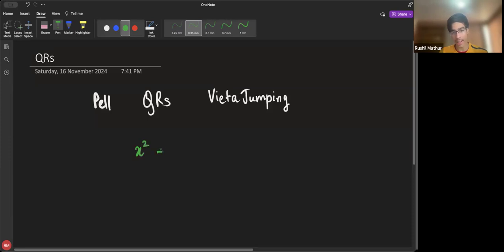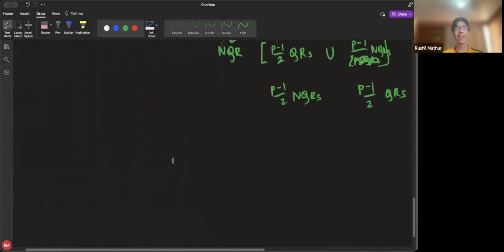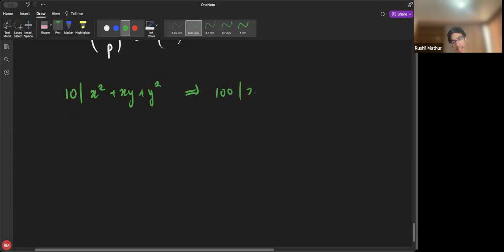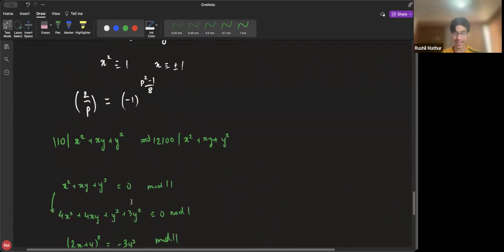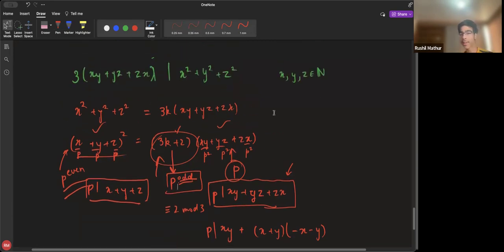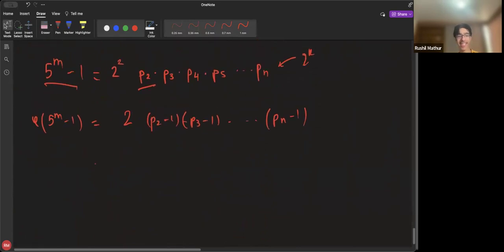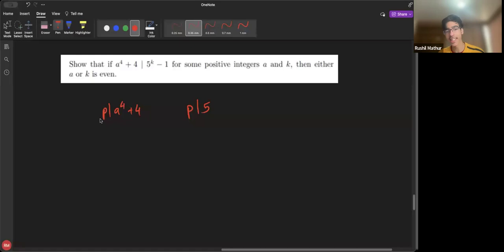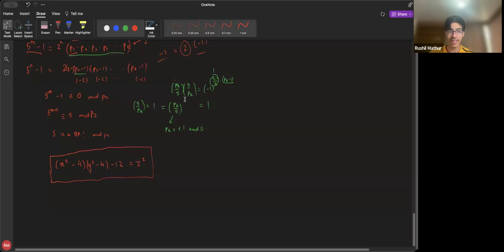Quadratic Reciprocity by Rushil Mathur